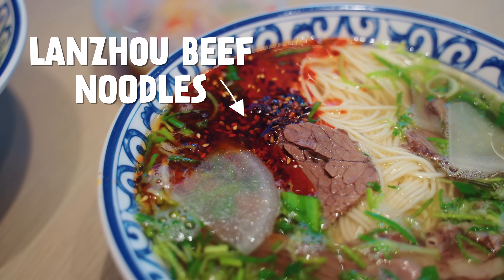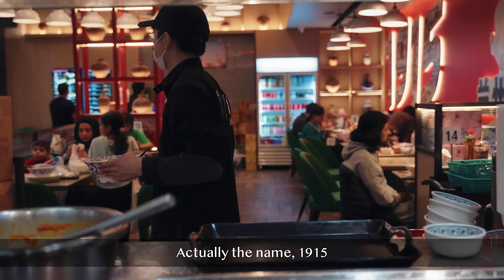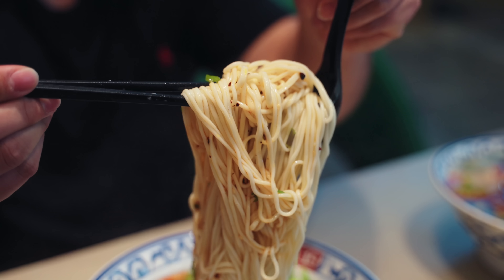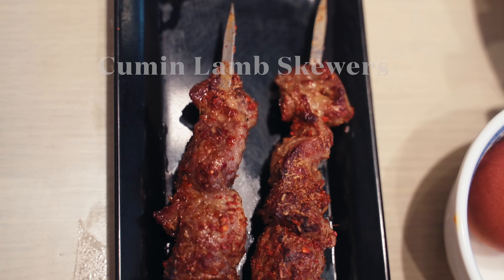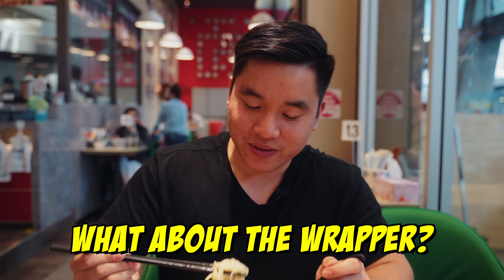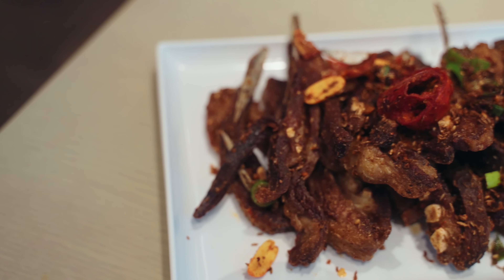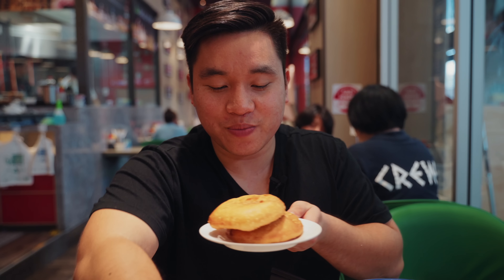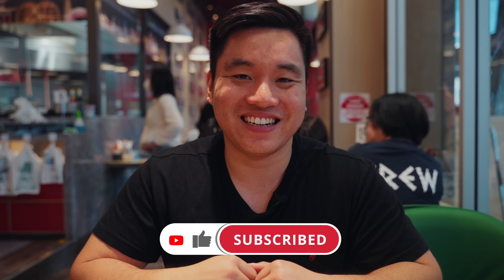HANDPULLED BEEF NOODLES at 1915 Lanzhou Halal Chinese | Must Try Food in Sydney Vlog Review Mukbang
We've eaten heaps of noodles recently on the channel, so how could we not feature one of the best noodle soups you can find in Sydney!

Lanzhou Beef Noodles are noodles from the North-West region of China. They're hand-pulled fresh to order, and then placed in a delicious clear but flavourful beef broth. In today's video, we try one of my favourite Lanzhou beef noodles in Sydney. They also do these spectacular fried lamb ribs seasoned with cumin and spices which are absolutely delicious!

Location: 1915 Lanzhou Beef Noodles, Parramatta
(Locations in Burwood (my favourite), Sydney CBD, Hurstville and Melbourne too)

Please help a brother out by hitting that like button 👍 for me and sharing the video if you enjoyed watching!